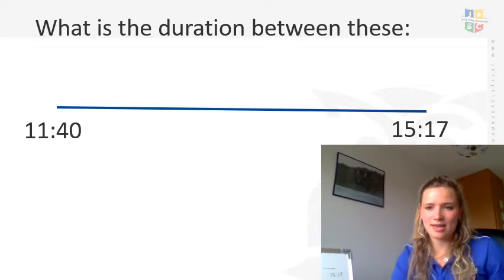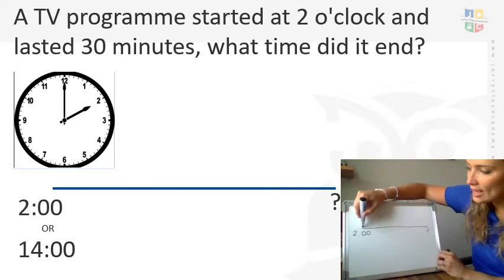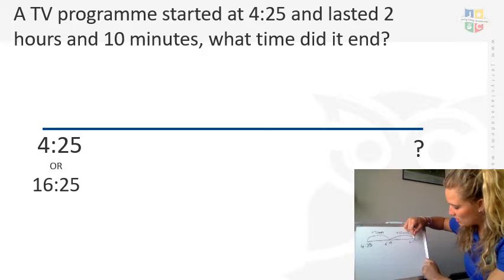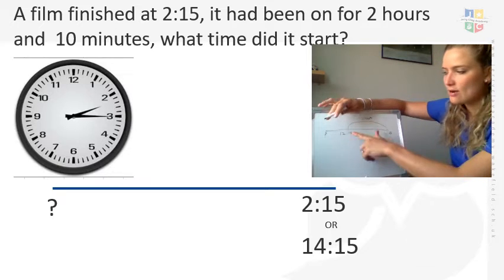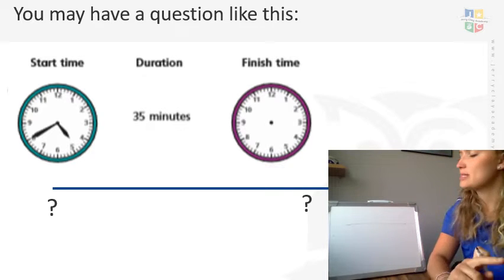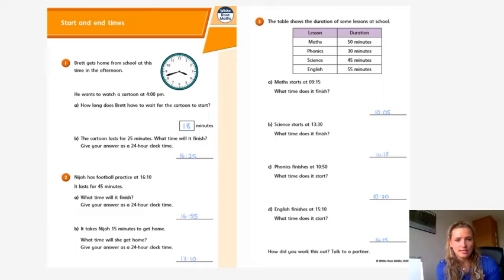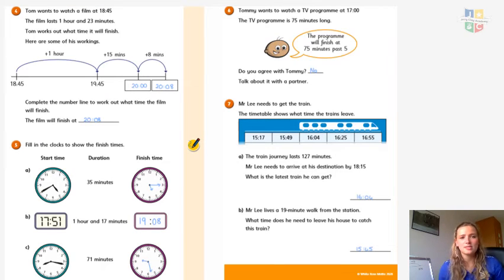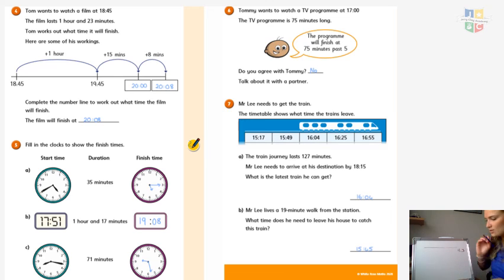Monday 1st June - Yr 3 Maths - Start and end times